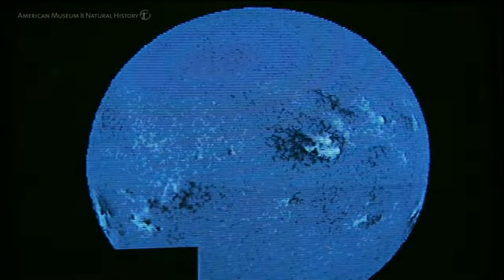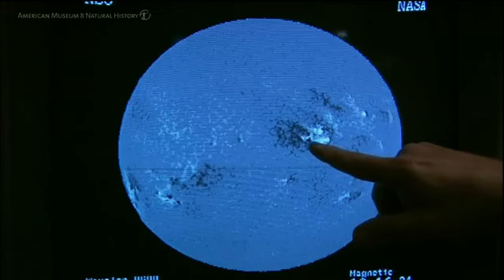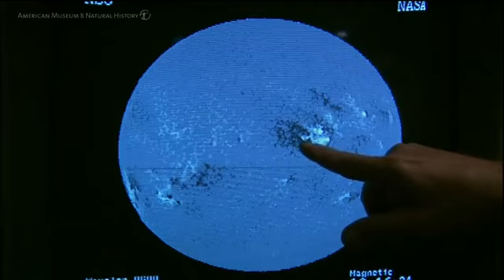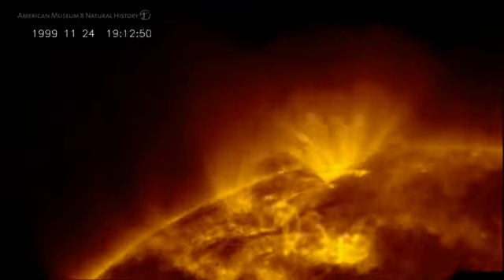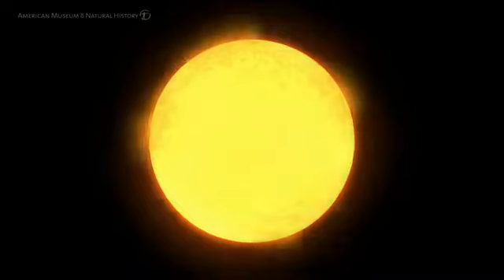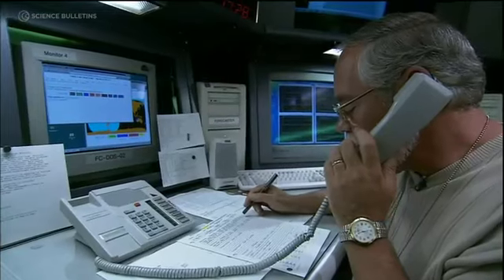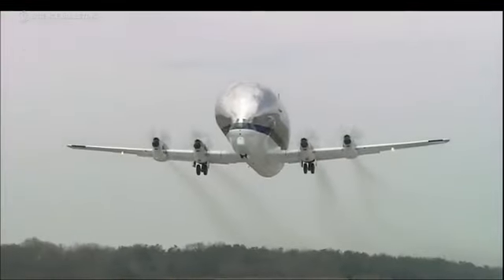Science Bulletins Space Weather—Storms from the Sun